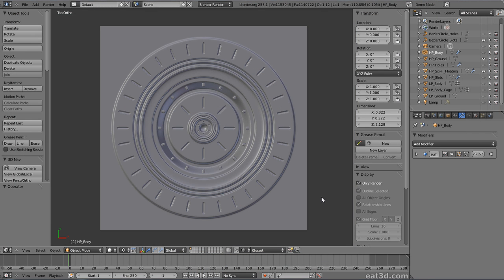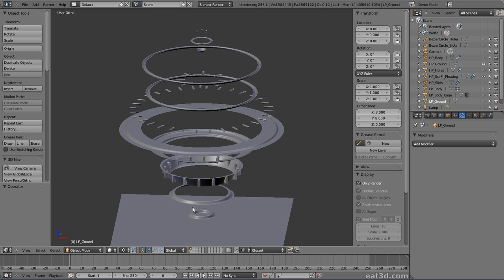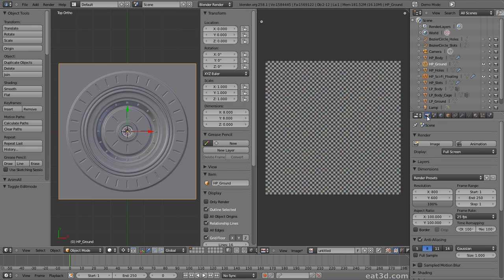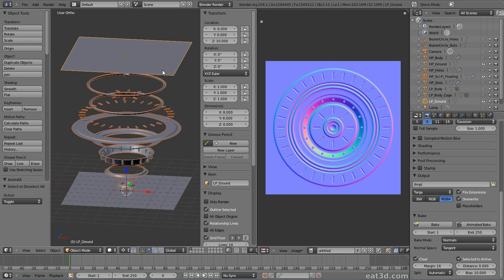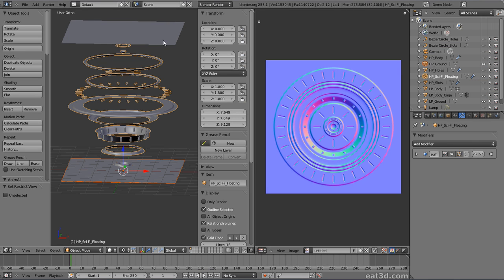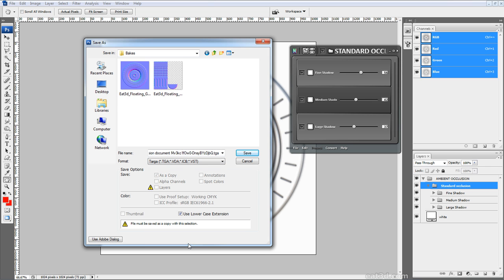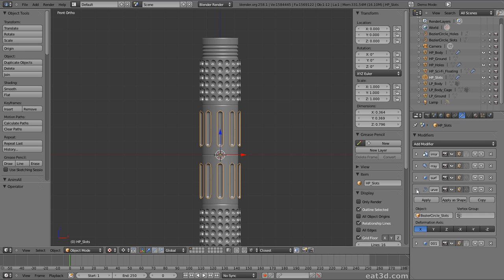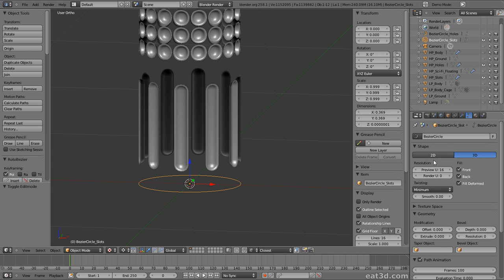Floating Geometry Overview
In this demonstration, Andy Davies gives an overview of Floating Geometry baking techniques using Blender and nDo2.